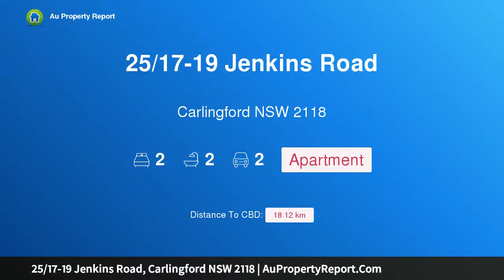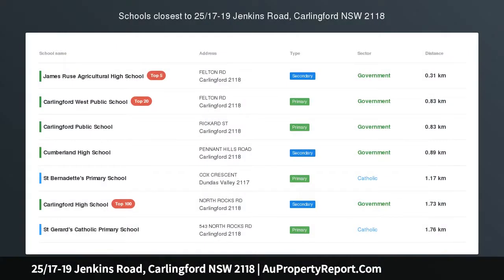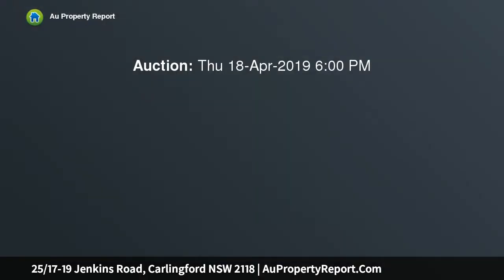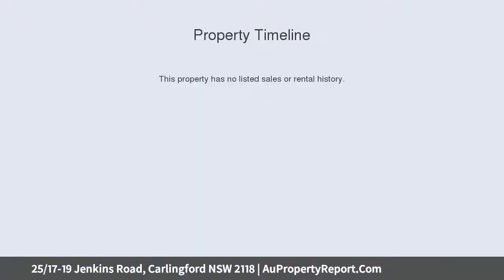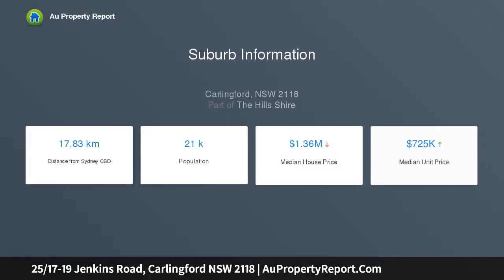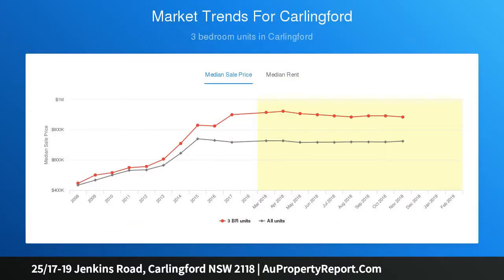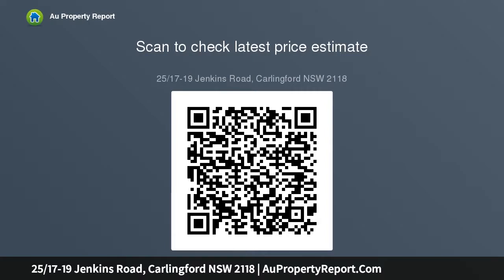25/17-19 Jenkins Road, Carlingford NSW 2118 | AuPropertyReport.Com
25/17-19 Jenkins Road, Carlingford NSW 2118
Property Type: apartment
Bedrooms: 2
Bathrooms: 2
Car Space: 2
Brand new apartment set in a convenient central location